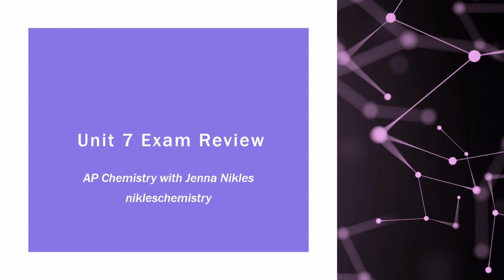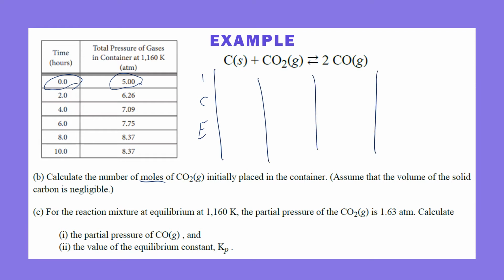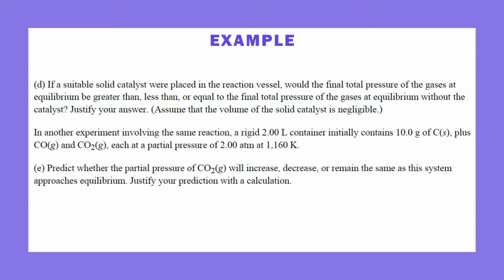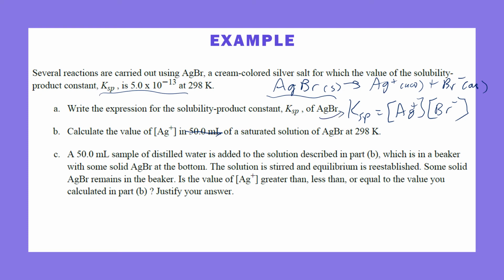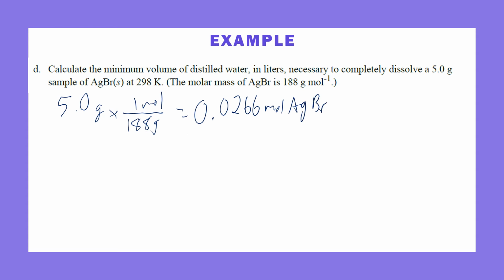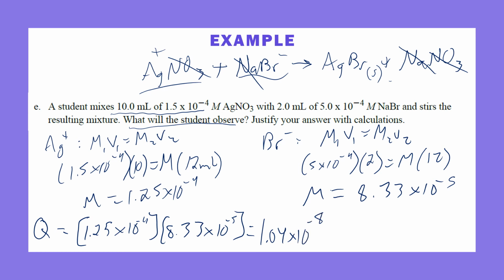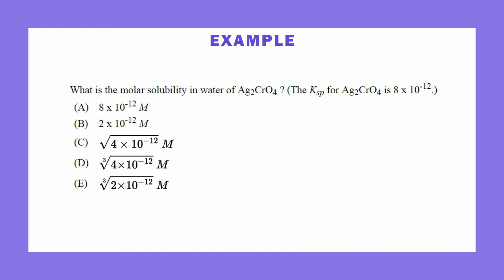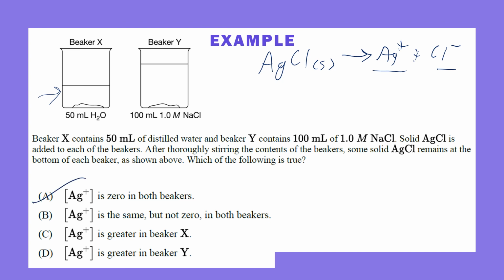AP Chemistry - Unit 7 Exam Review